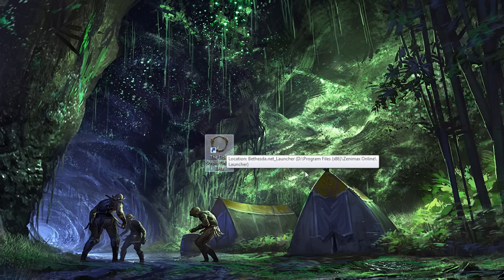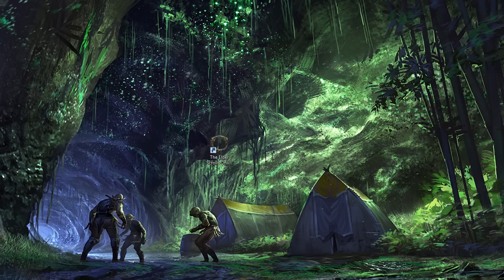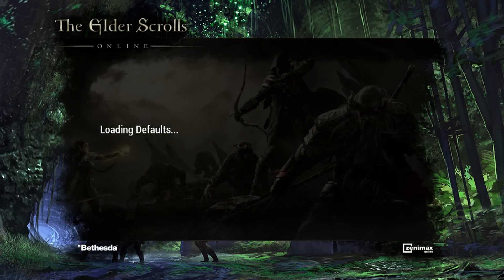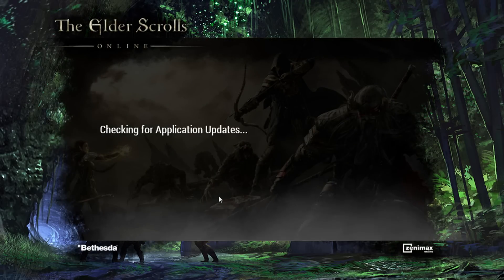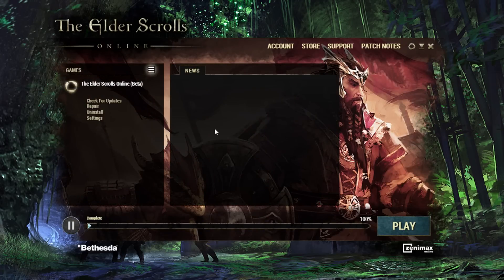The Elder Scrolls Online Game Launcher